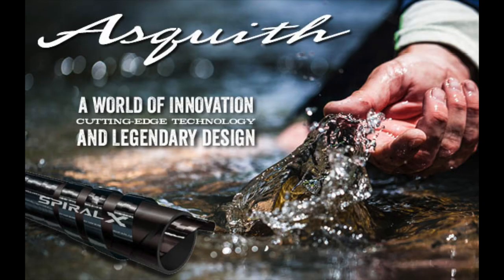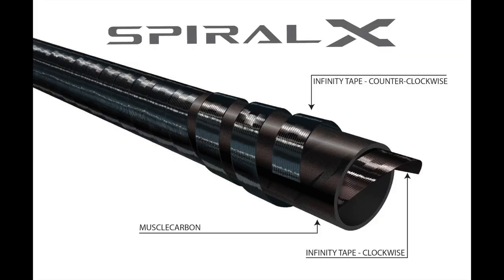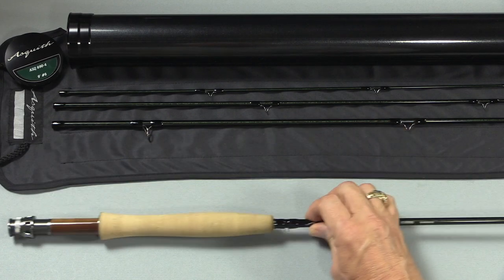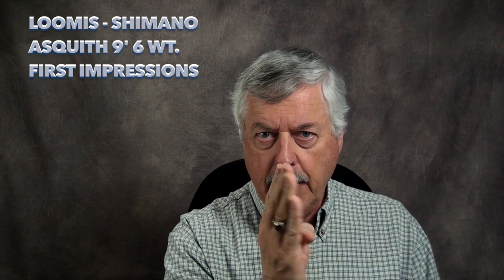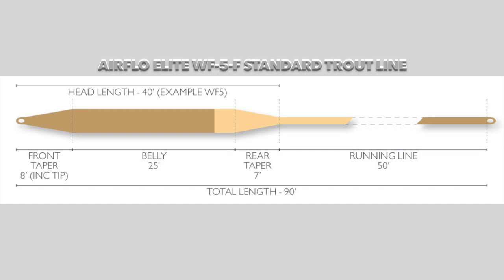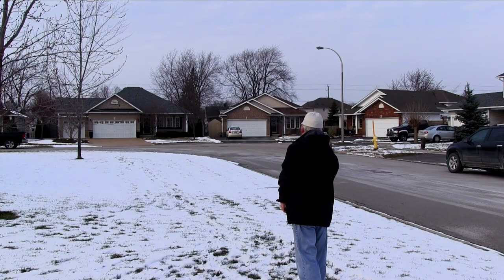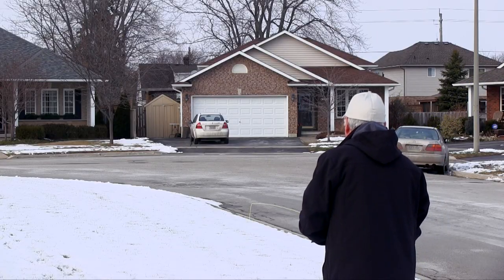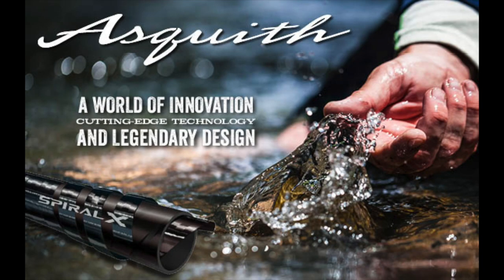G. Loomis - Shimano Asquith 9' 6 wt. Fly Rod: First Impressions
Recently had the opportunity to cast the G. Loomis - Shimano Asquith 9' 6 wt. It's unique Spiral X construction is a game changer for fly fishers as it produces a lighter, stronger blank that has a very broad fishing range, highly accurate and a low swing weight.